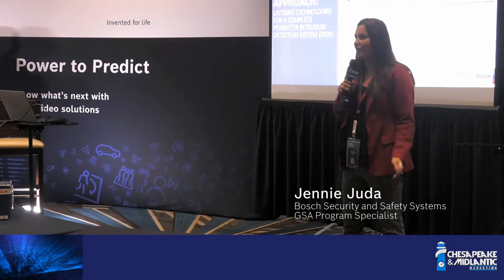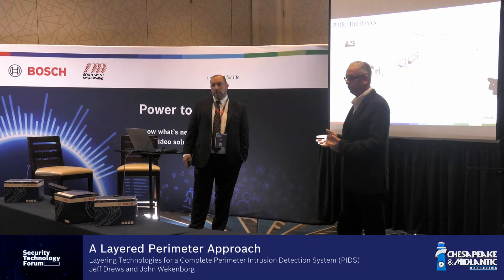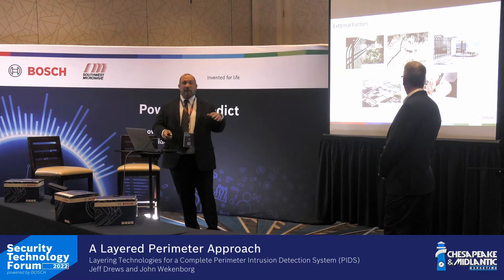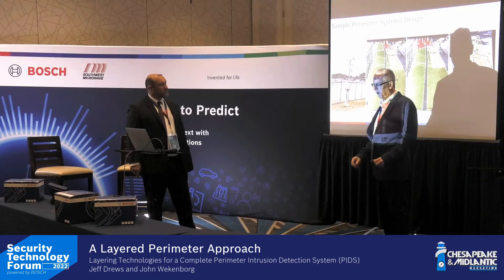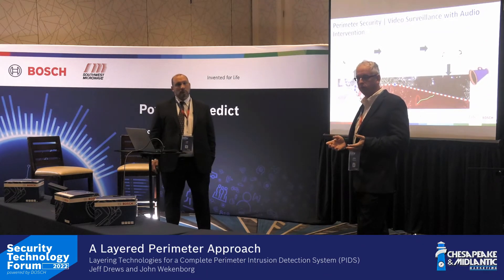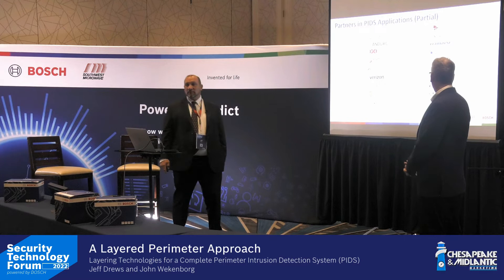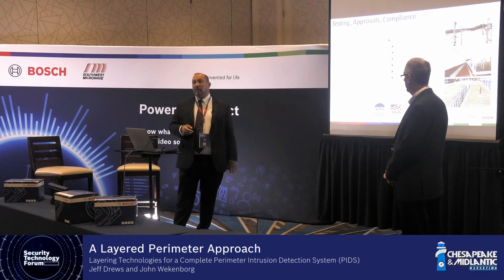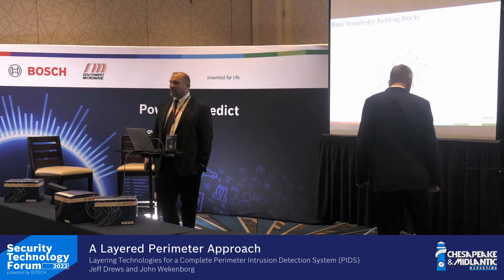Layered Perimeter Approach: Layering Technologies for a PIDS - Security Technology Forum 2022